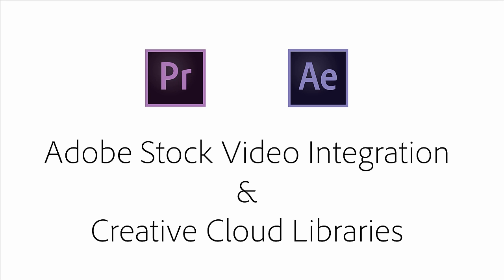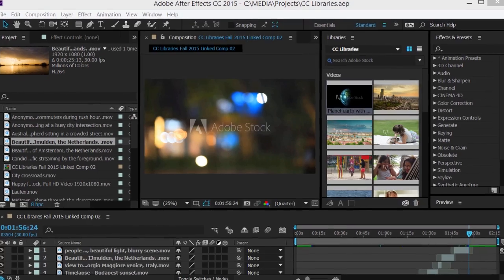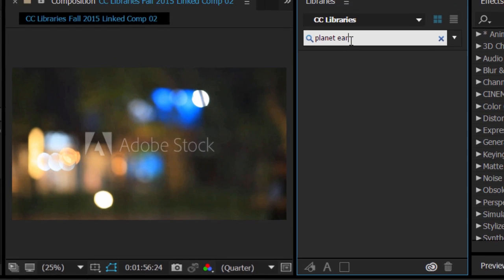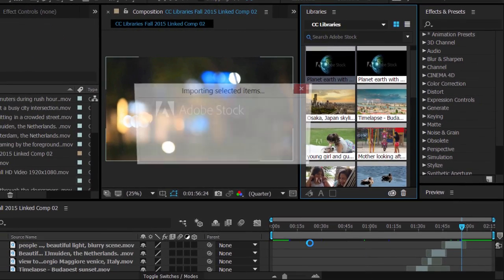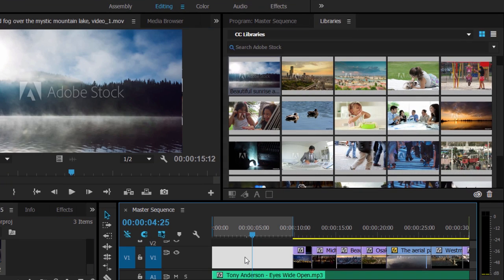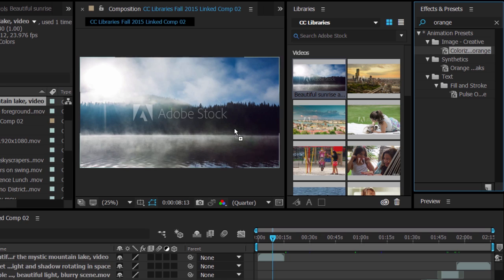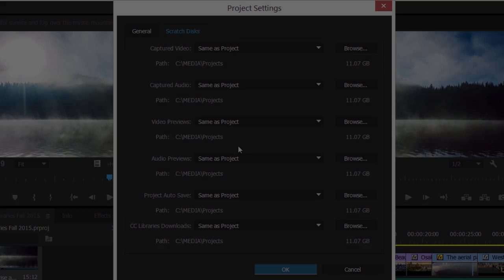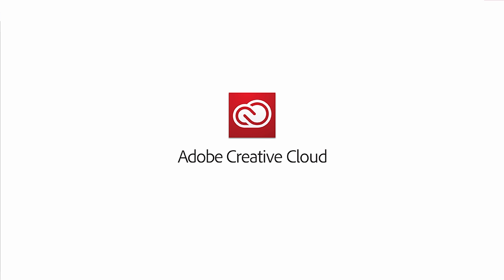After Effects & Premiere Pro Integration w/ CC Libraries & Adobe Stock | Adobe Creative Cloud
Get easy access to your Adobe Stock video assets through the Creative Cloud Libraries panels built into After Effects and Premiere Pro. Use Adobe CreativeSync to keep all your creative assets—images, videos, Looks, and more—up to date and instantly available wherever you need them.

See improvements to this workflow in the latest updates to Adobe Creative Cloud pro video & audio tools.